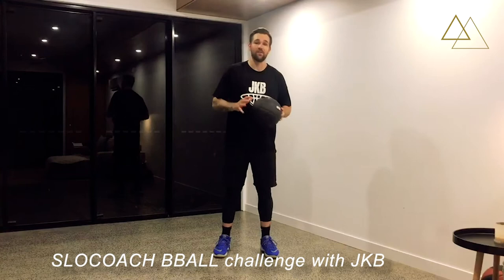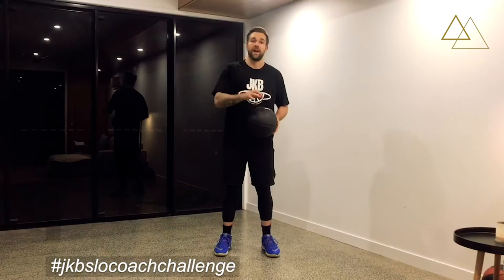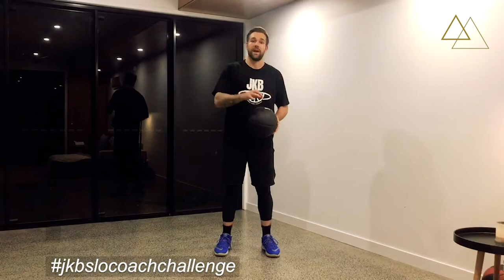Jeremy Kendle Basketball ISO challenge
Basketball handles challenge for Isolation